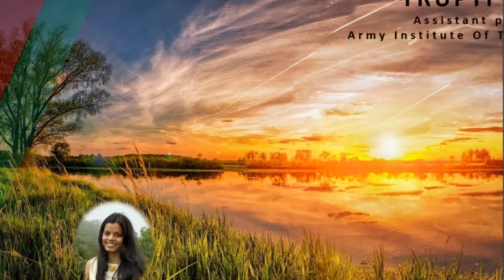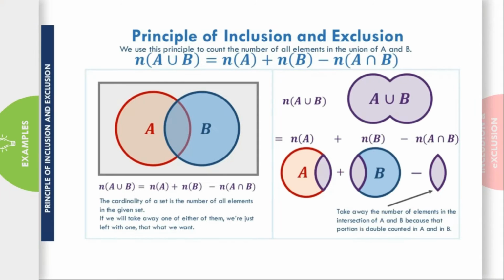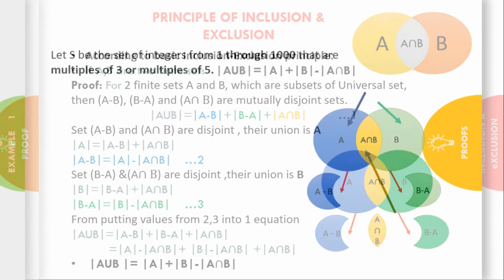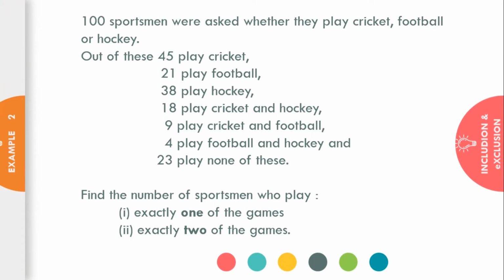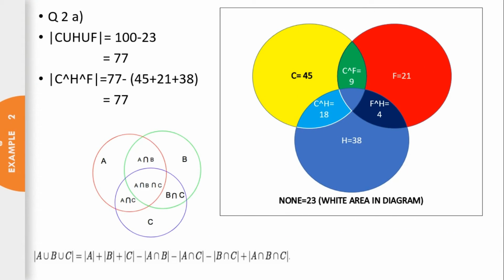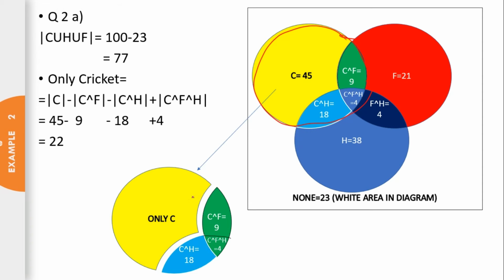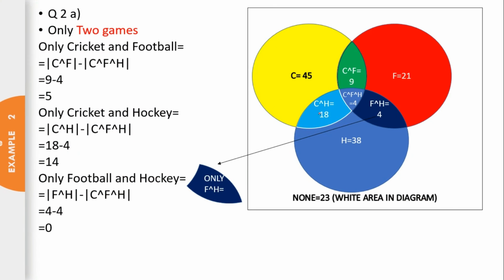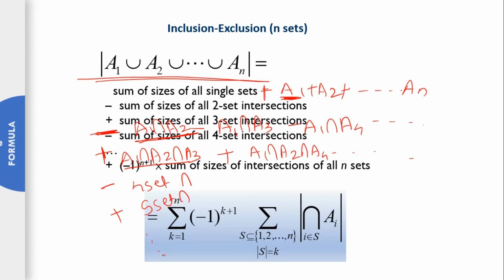L3-DM-Principle of inclusion and exclusion | SPPU | SE Comp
Principle of inclusion and exclusion.